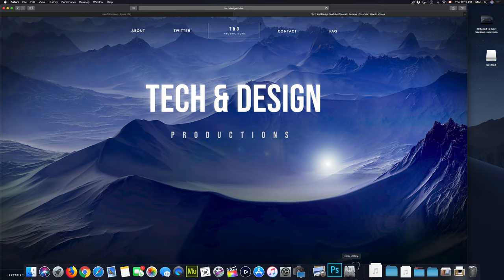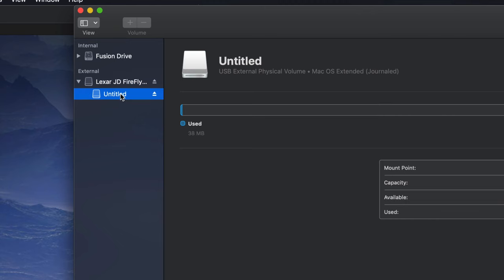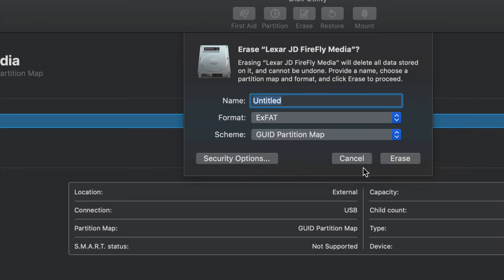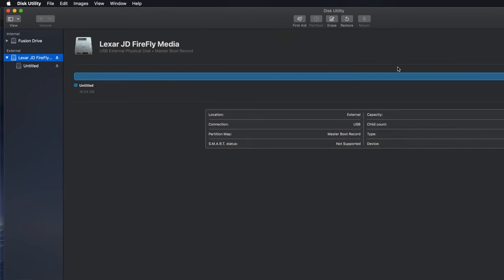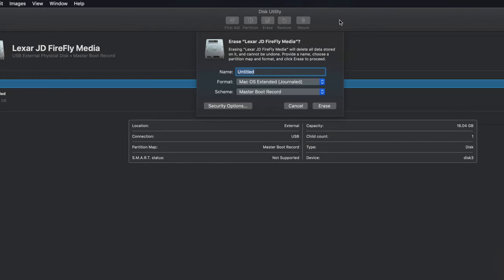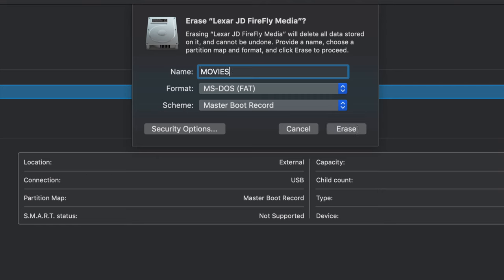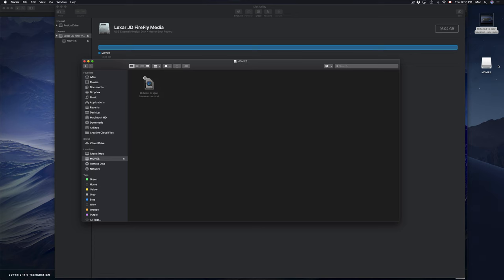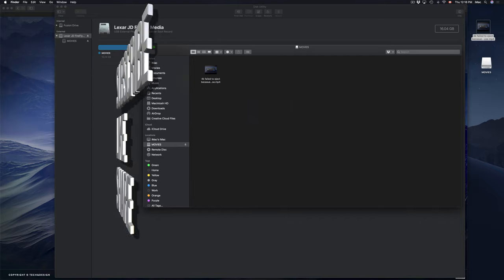Hard Drive not working on VIZIO TV - FIX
External hdd not recognized by Vizio smart tv - this is how to fix the problem using your Mac